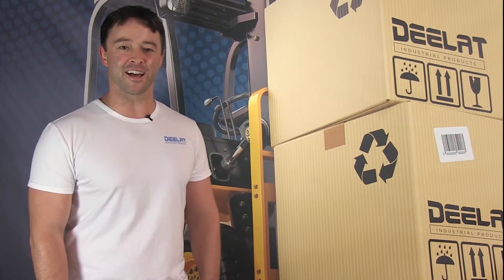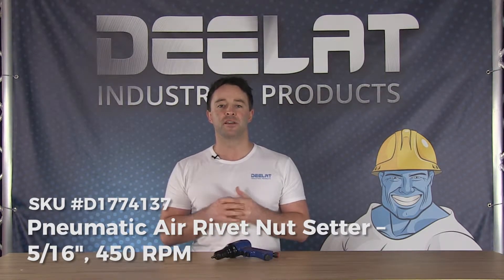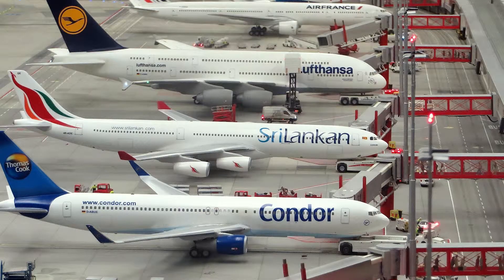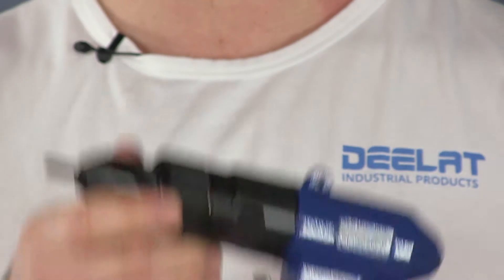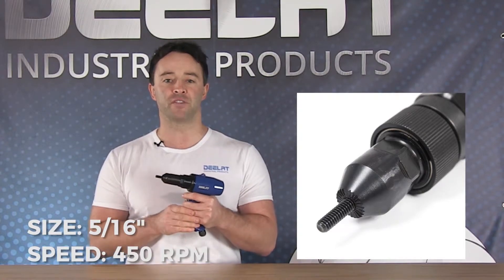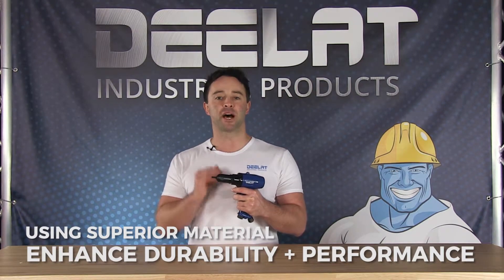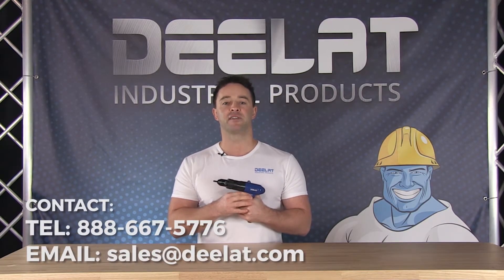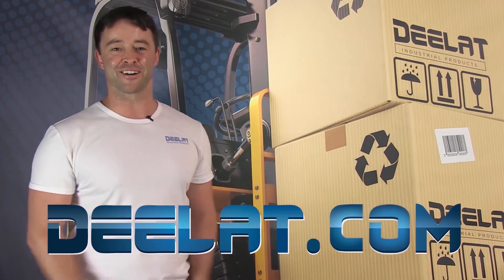Pneumatic Air Rivet Nut Setter – 5/16", 450 RPM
Pneumatic Air Rivet Nut Setter – 5/16", 450 RPM - D1774137
The pneumatic air rivet nut setter has a head size of 5/16" and a freeload speed of 450 RPMs. The overall length of the tool is 210 mm, and it utilizes a side air exhaust.

Function
The pneumatic air rivet nut setter is powered via air pressure fed into the bottom of the tool. A rivet nut is threaded onto the head and inserted into a determined hole. The tool is then activated, collapsing the rivet nut and securing it tightly to the material around it. The setter then spins out of the threaded hole.

Applications
The pneumatic air rivet nut setter works well for any context in which rivet nuts are needed, such as construction, metal fabrication, the automotive and aeronautics industries, and electronics. The pneumatic function makes the tool especially useful for cases where setting many rivet nuts is required.